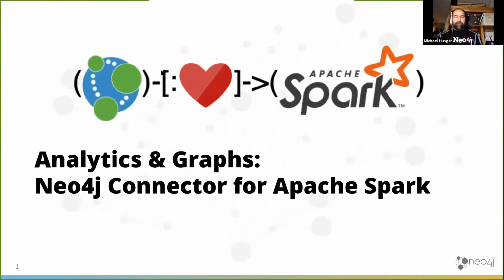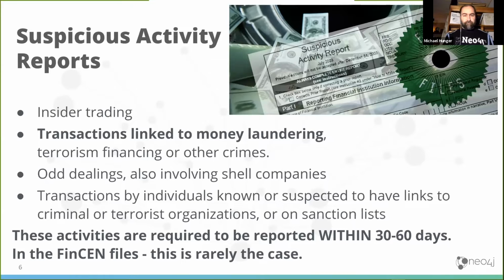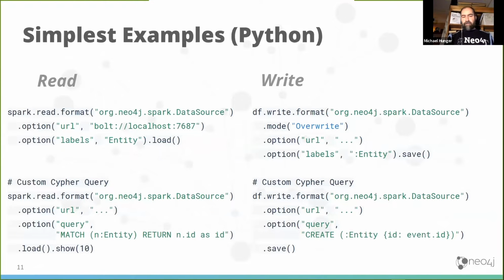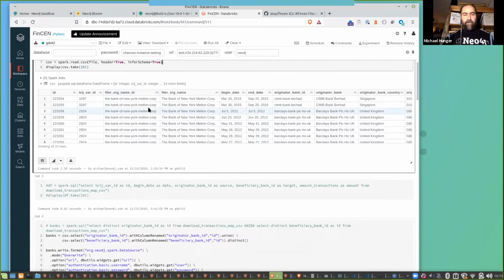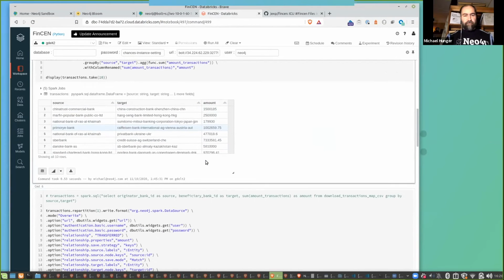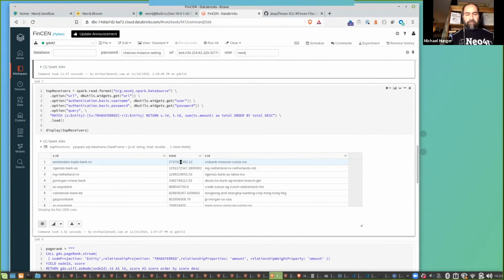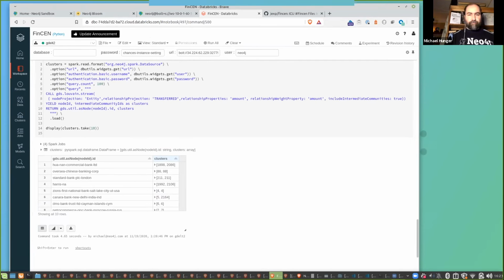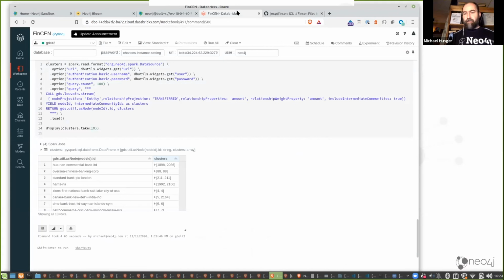Analytics and Graphs - Neo4j Connector for Apache Spark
[ Lightning talk from Data + AI Summit 2020
Speaker: Michael Hunger, Neo4j ]
You know how the grass is always greener on the other shore? With the Neo4j Connector for Apache Spark you can now freely move your data between the two systems while using the new bi-directional connector built on the powerful DataSource API from Python, R or Scala. Let me show you how.

About the Speaker:
Databricks is proud to announce that Gartner has named us a Leader in both the 2021 Magic Quadrant for Cloud Database Management Systems and the 2021 Magic Quadrant for Data Science and Machine Learning Platforms.